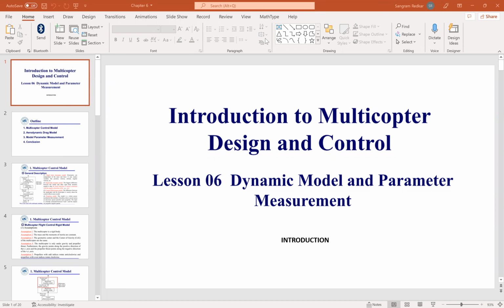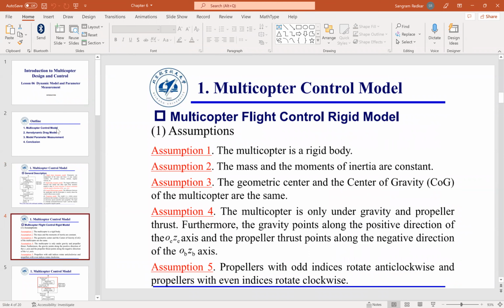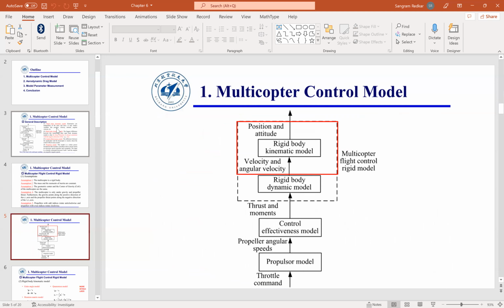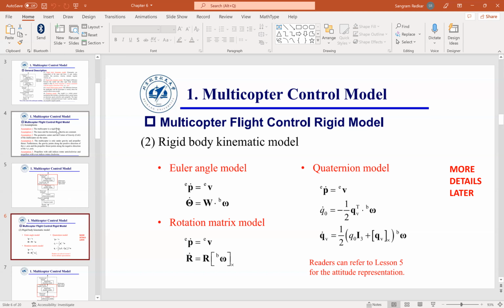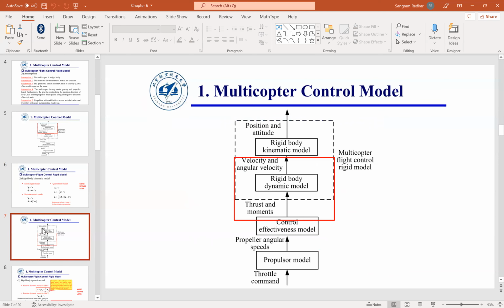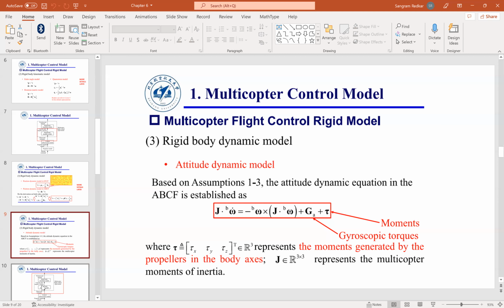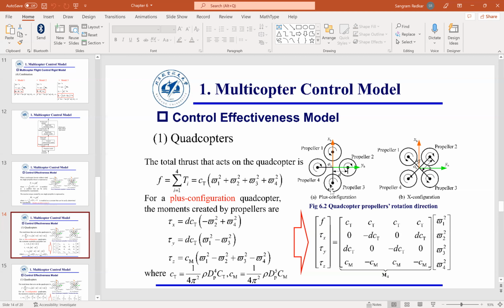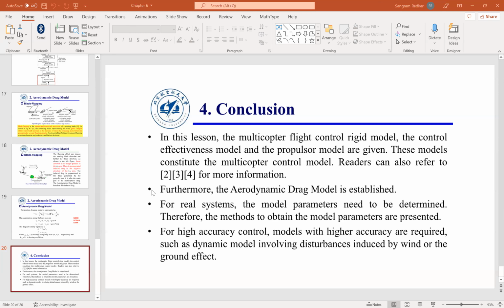EGR456 lecture 6